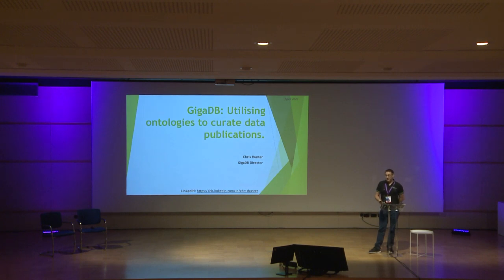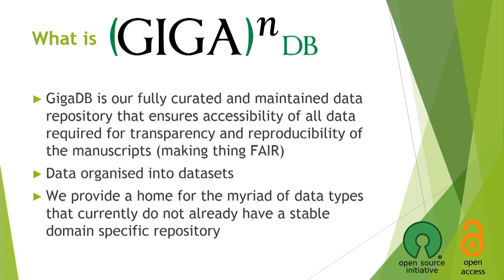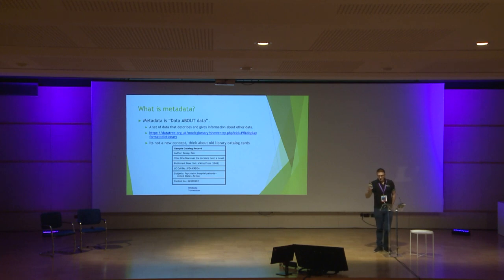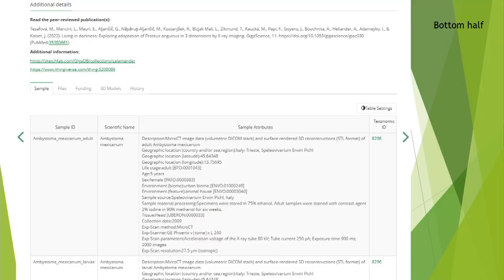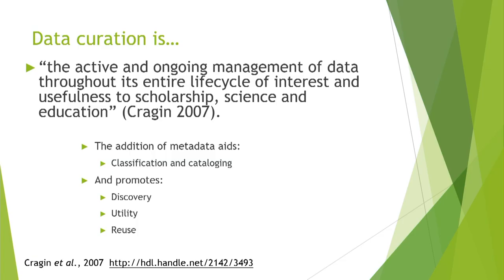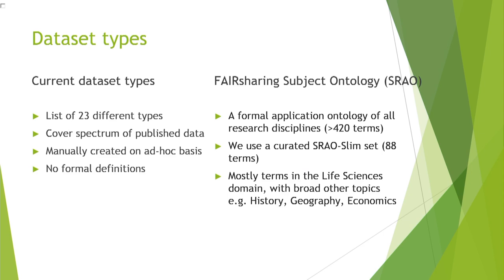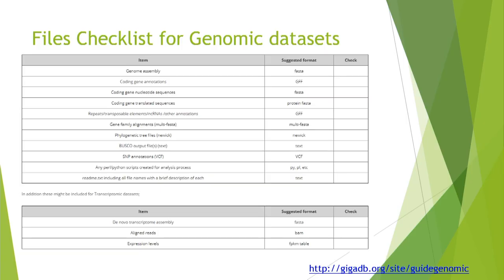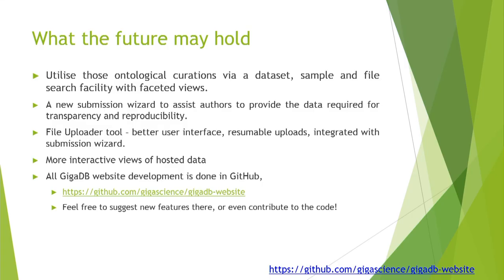Christopher Hunter - GigaDB: Utilising ontologies to curate data publications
*Session:* April 25 - Fair 2 - 01

*Abstract:* GigaScience journal celebrated its 10th birthday last year, and GigaDB is technically 1 yr older than the journal. In that time we have led the way in Open data sharing and FAIRification of data. We aim to ensure every article published by GigaScience Press is fully reproducible and transparent. In order to do that, it is essential that all data units are openly available along with the manuscript. GigaDB provide a manually curated dataset to accompany each manuscript published in both GigaScience and GigaByte (launched in 2020) journals, we collate the data files required for transparency and reproducibility and ensure data are deposited in appropriate public repositories with links included in both the manuscript and the dataset. In addition, we provide assistance to authors in; (a) the curation of sample metadata, making use of ontologies where appropriate (e.g. ENVO, PATO, OBI, BTO, UBERON, etc.); (b) the curation of files being made available to ensure they are complete, appropriately formatted, well described, and tagged with both a file format and a data-type chosen from a controlled vocabulary based on the EDAM ontology; and (c) the inclusion of specific Subject tags to each dataset which are chosen from a slim set of SRAO terms. Moving forwards, we hope to enable better integration of our datasets with other external resources by exposing the ontology term usage in GigaDB as metatags on each dataset webpage to assist researchers creating knowledge graphs.